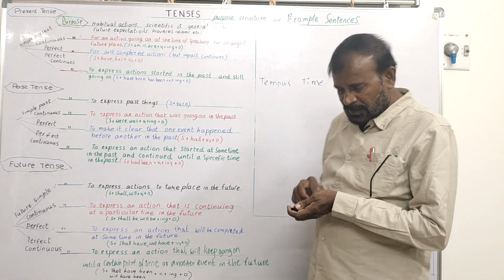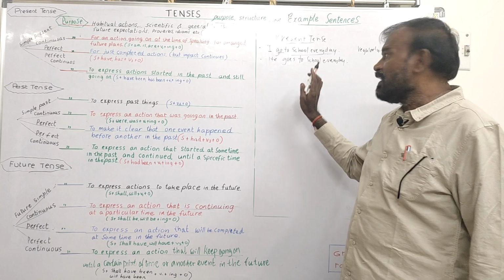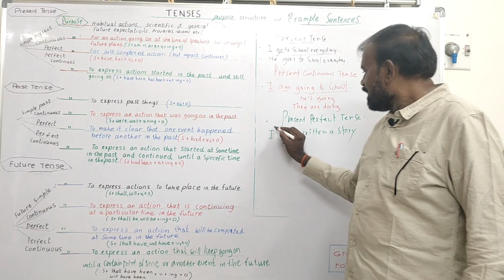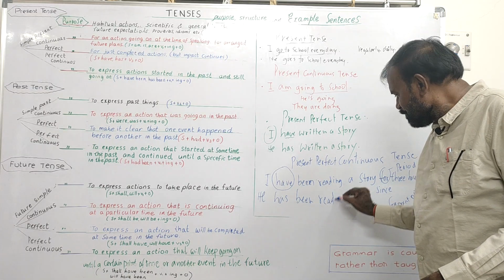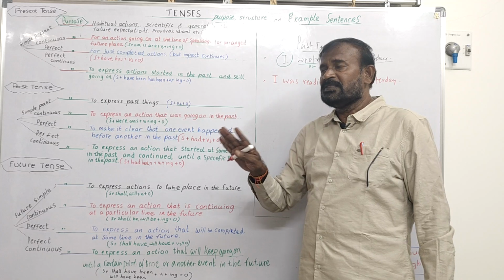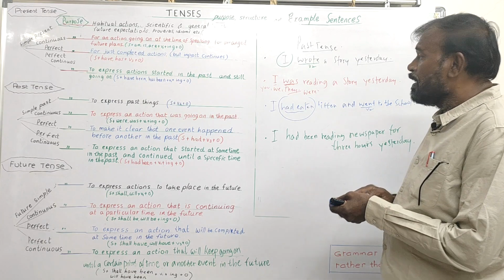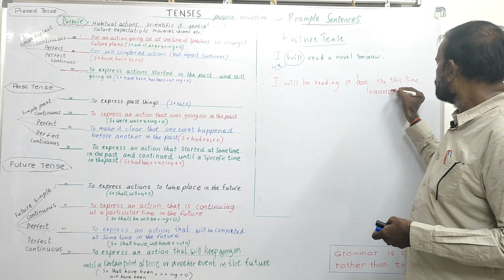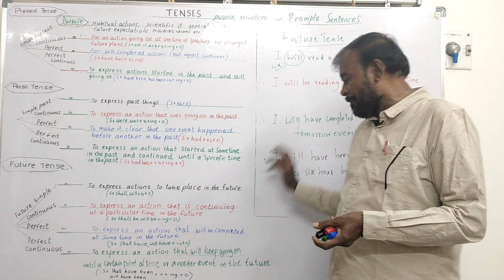DSC 2024.TENSES విత్ example సెంటెన్సస్.